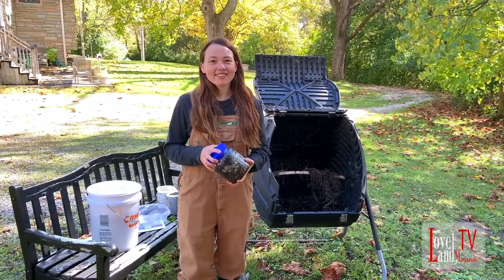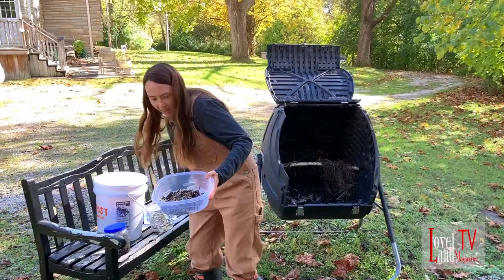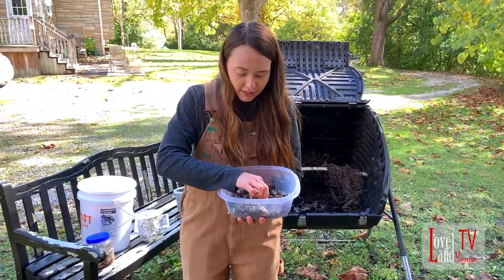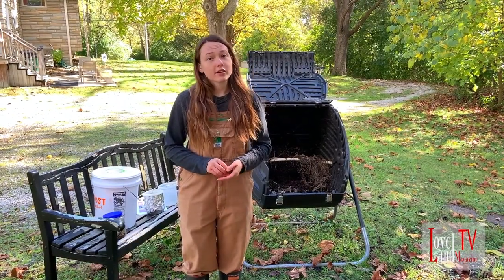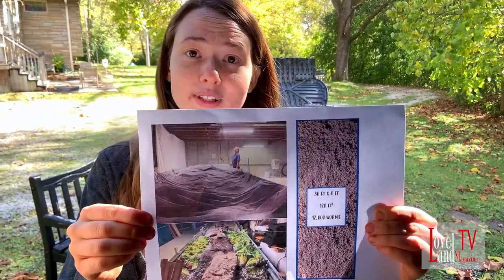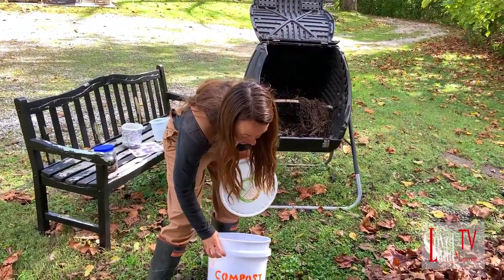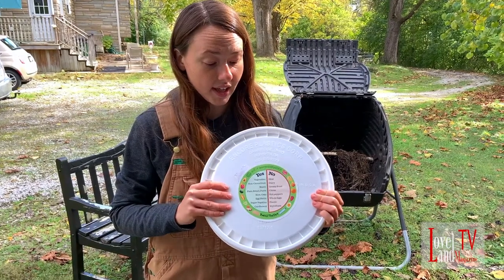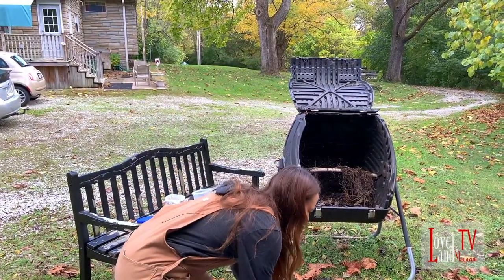Katie Jacobs' worm worker factory produces an everday useful product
This interview of Katie Jacobs about her worm worker factory was conducted at our office at the old Simpson Farmhouse which used to be part of the 40-acre Simpson Farm - a dedicated Conservation District in the heart of the West Loveland Historic.